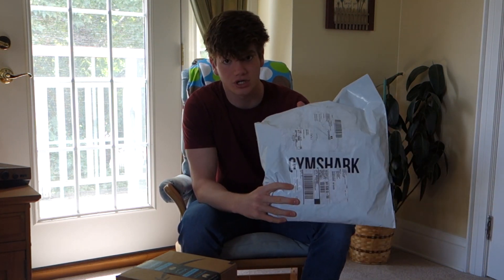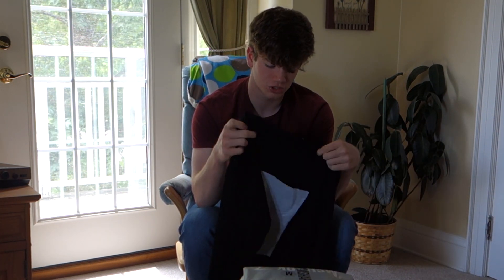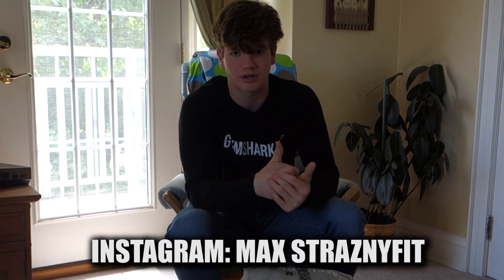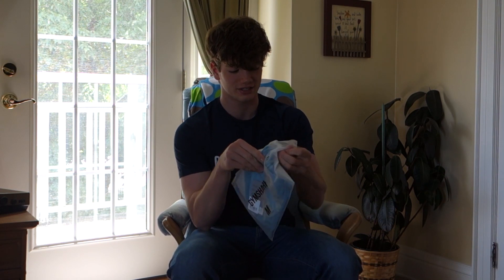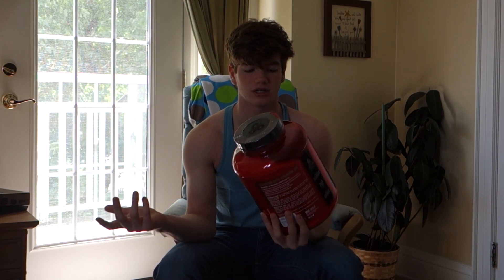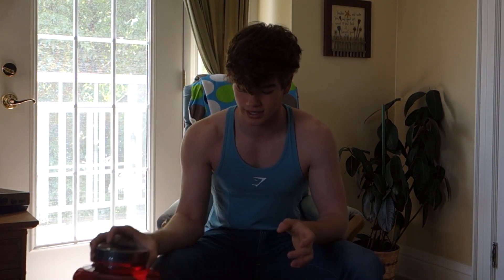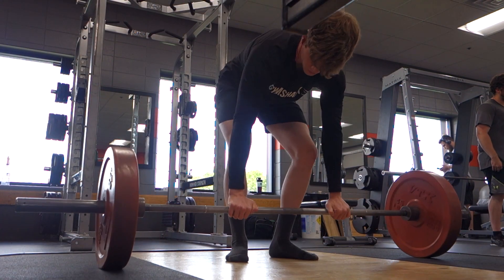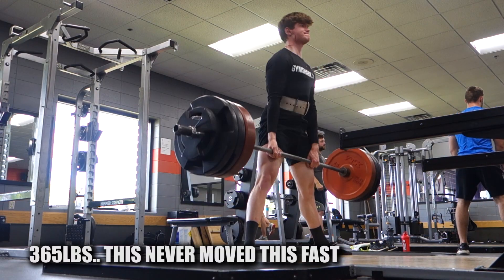GYMSHARK SUMMER SALE | DEADLIFT PRs